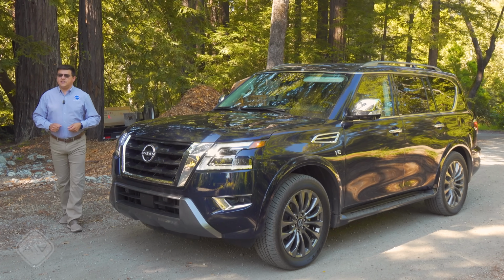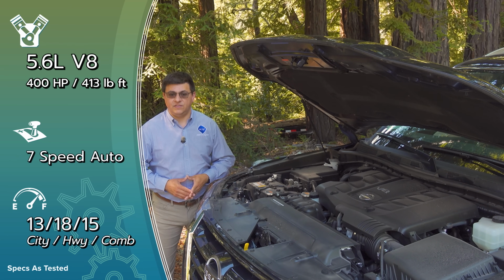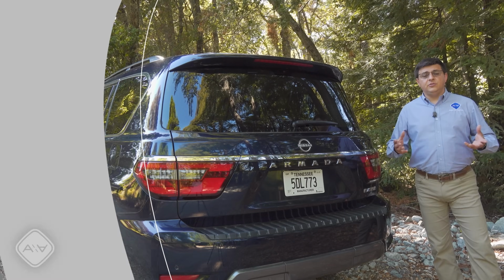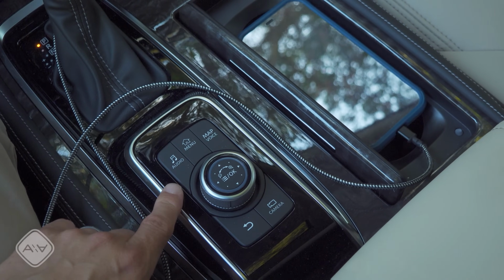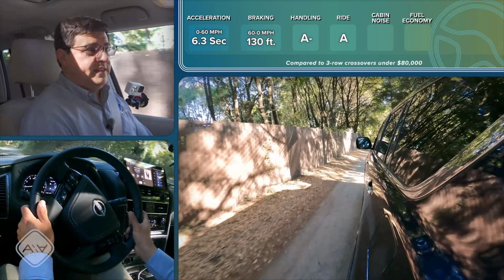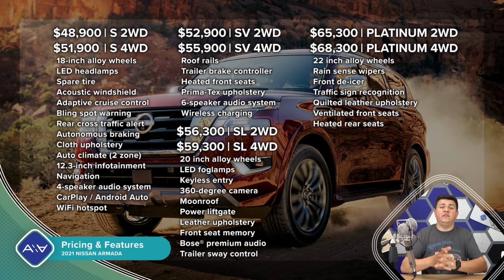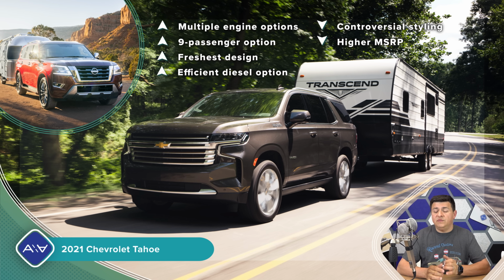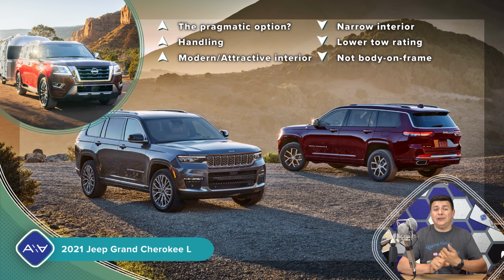Nissan's Boat Hauling Three Row SUV | 2021 Nissan Armada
If you're a fan of Nissan's latest look, have a trailer to pull and a family of 7, this SUV is made for you.  With 8,500 pounds of standard towing ability thanks to a standard V8 and 7-speed automatic, the Armada is one of the least expensive ways to get this kind of towing ability and still have three rows of seating. Of course there are other options to choose from but how do they stack up? Let's find out!